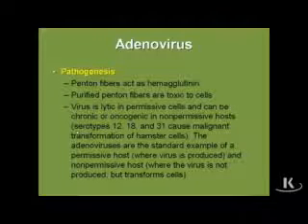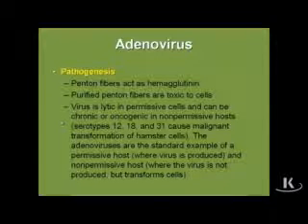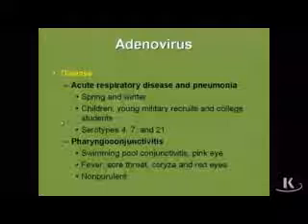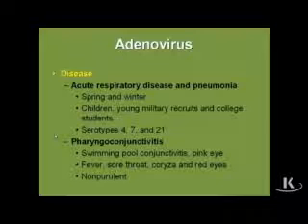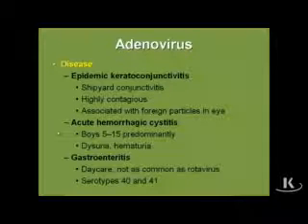10 Adeno viridae